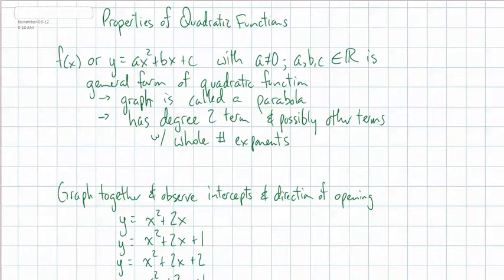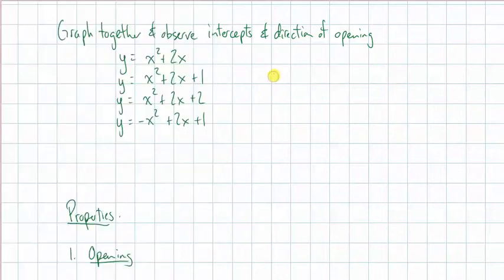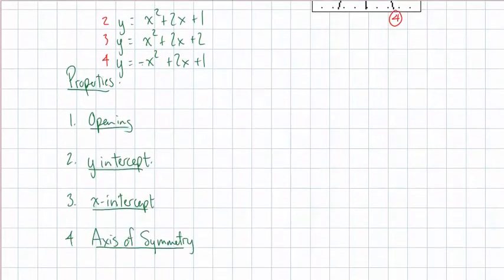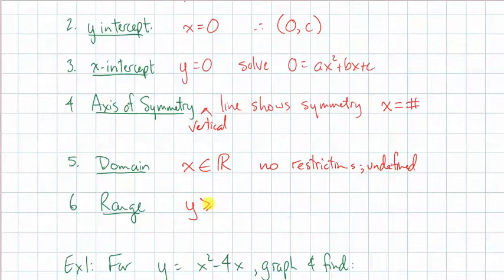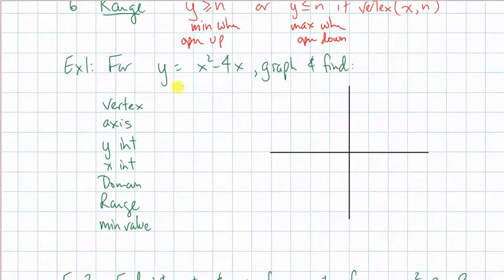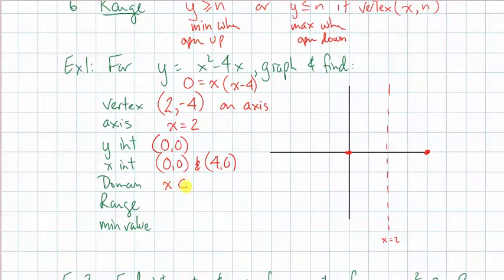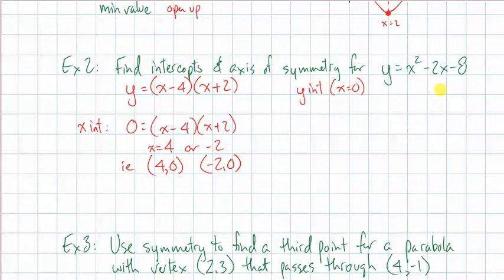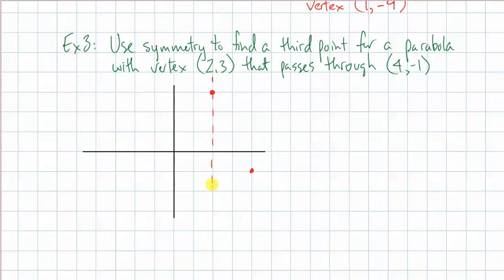Quadratic Function Properties